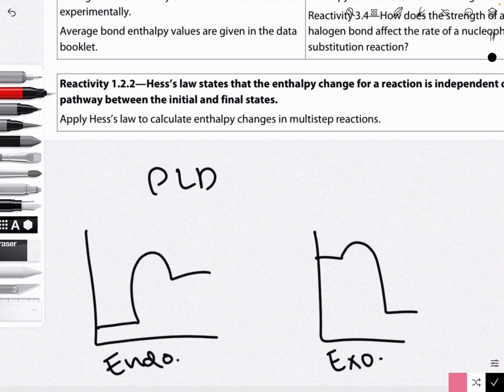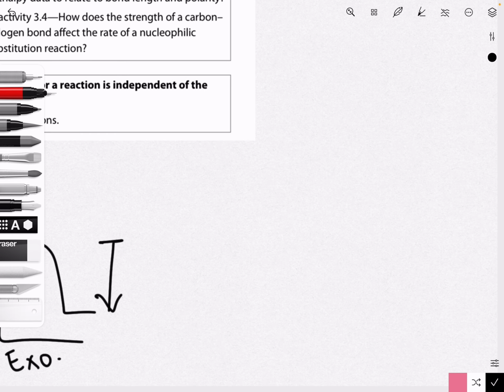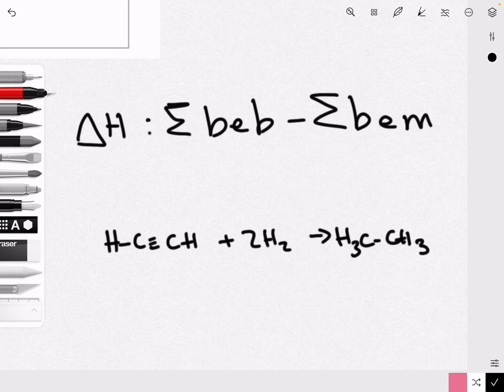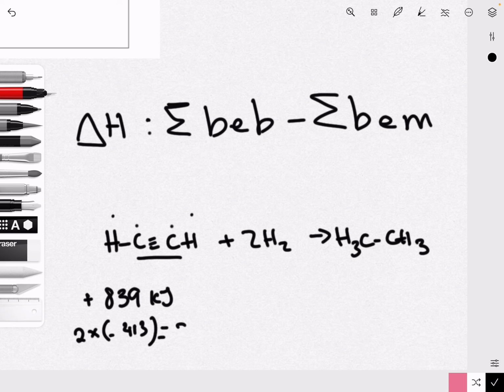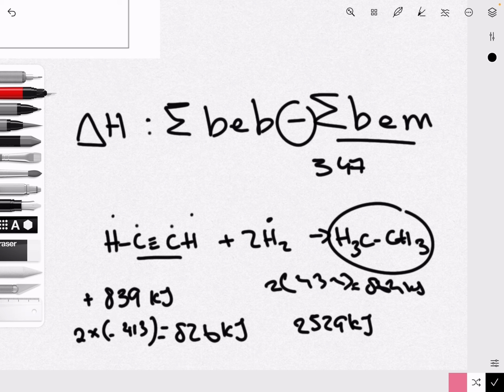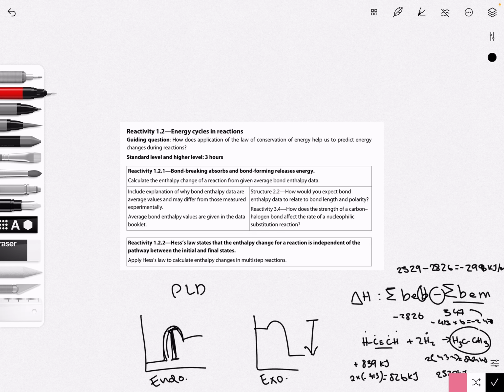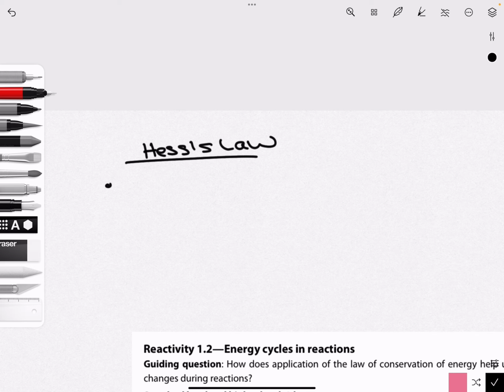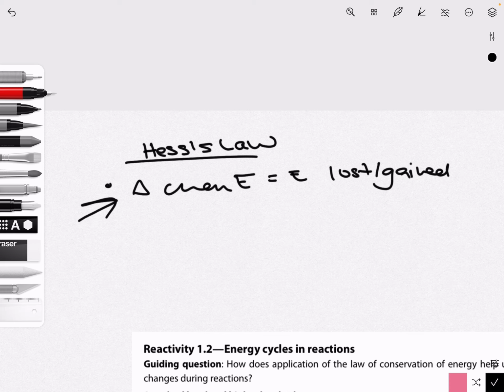Energy Cycles in Reactions - Reactivity 1.2.1-2 [2025] IB CHEM SL/HL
1.2.1—Bond-breaking absorbs and bond-forming releases energy.
1.2.2—Hess’s law states that the enthalpy change for a reaction is independent of the
pathway between the initial and final states.